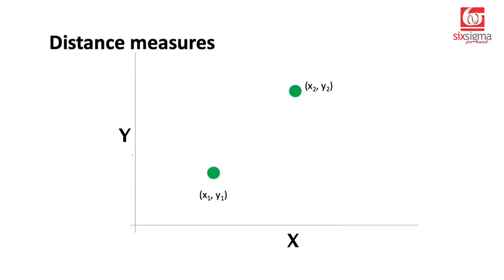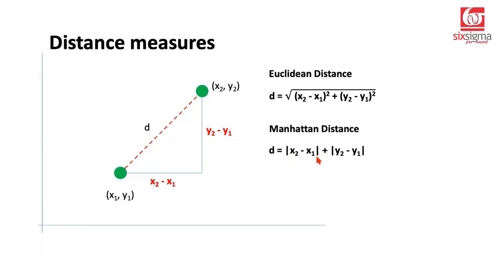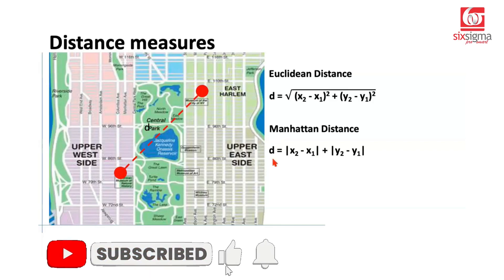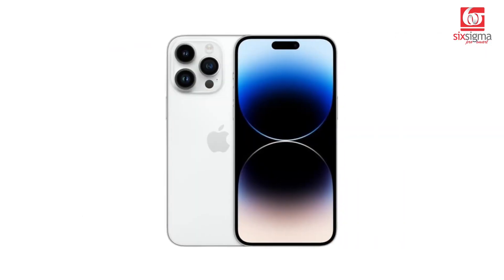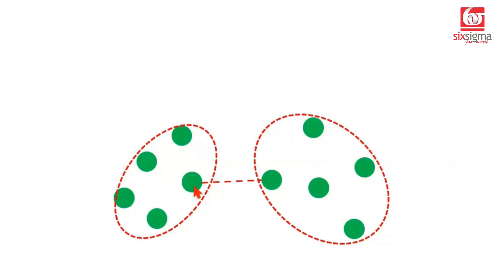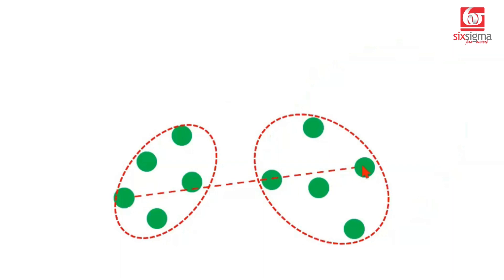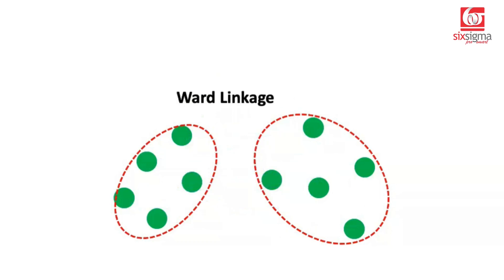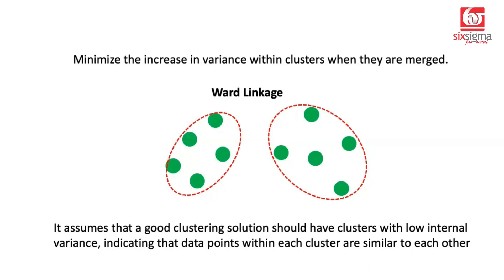Understanding Distance & Linkage Methods | Cluster Analysis | Unsupervised Learning | Data Science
In this video, we'll guide you through the fundamental concepts of distances and linkage methods used in various clustering techniques.

🔍 Chapter 1: Distances Explained
Discover the essence of different distance metrics – Euclidean, Manhattan, and Chebyshev. We'll break down these metrics step by step, helping you understand how they quantify the dissimilarity between data points. Real-world examples will showcase when each distance is most suitable, guiding you toward informed decision-making.

🌟 Examples: Learn when to use Euclidean distance for measuring physical space, Manhattan distance for city-block movement, and Chebyshev distance for weighted importance.

🔗 Chapter 2: Linkage Methods Unveiled
We introduce various linkage methods: Single Linkage, Complete Linkage, Average Linkage, Centroid Linkage, and Ward's Method. We'll explain how each method forms clusters by measuring distances between them and how they potentially impact the final clustering results.

📊 Visualizations and Intuitive Explanations
Throughout the video, we'll use engaging visualizations and intuitive explanations to make complex concepts easy to understand. Follow along as we bring theoretical concepts to life, making it accessible even if you're new to the field.

Happy Learning!